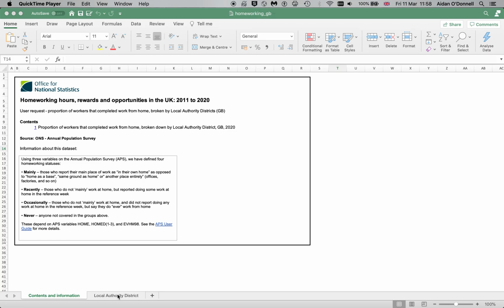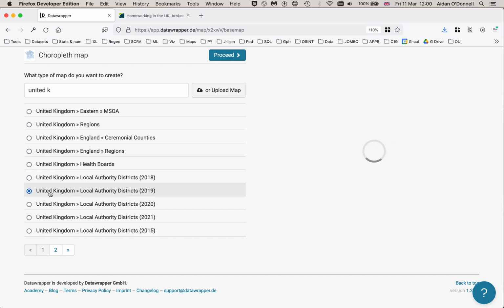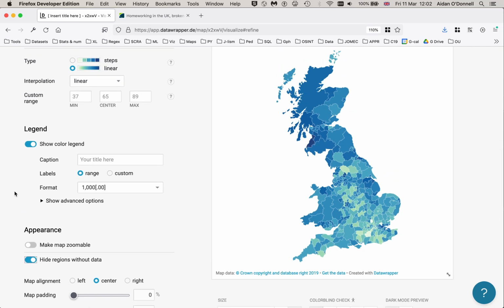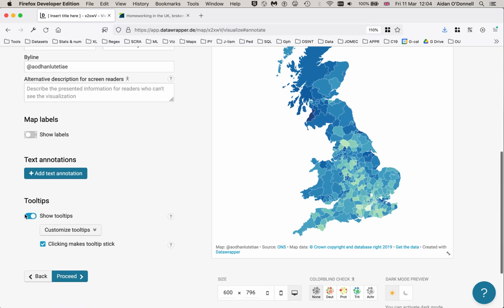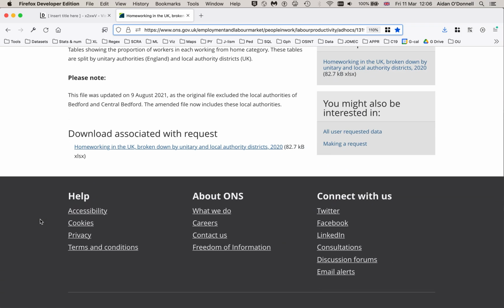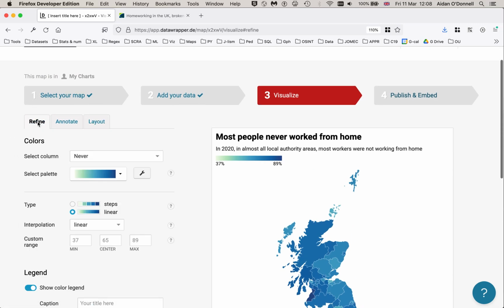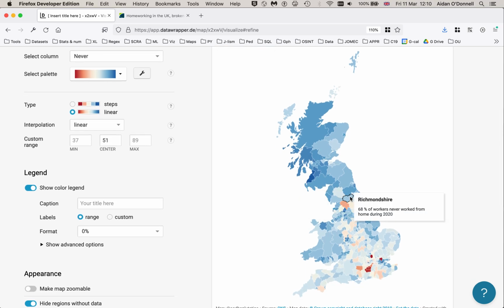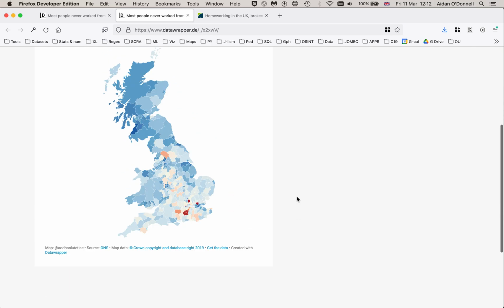Choropleth map of homeworking rates in Britain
Make a choropleth map of Britain and its 2020 homeworking rates from an ONS dataset:
"Homeworking in the UK, broken down by unitary and local authority districts, 2020"